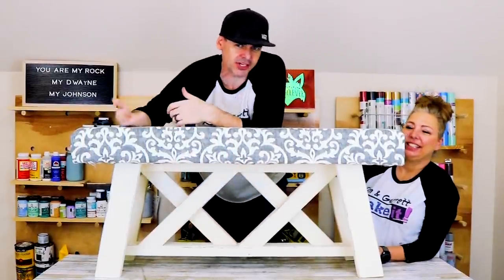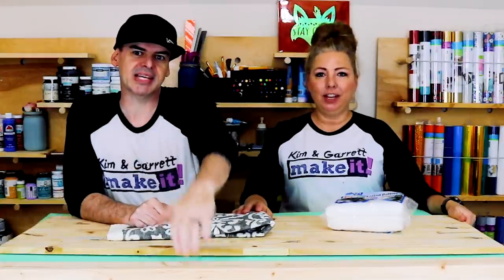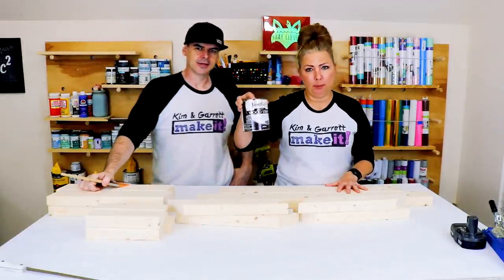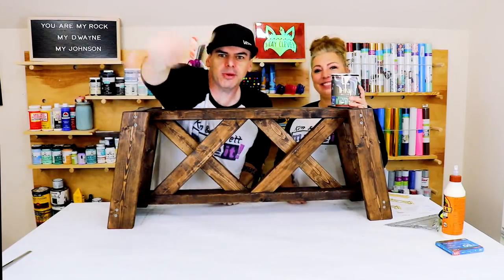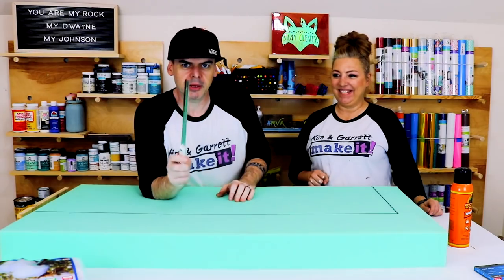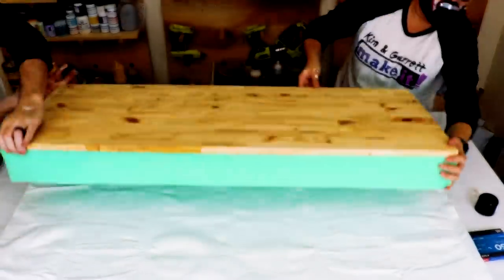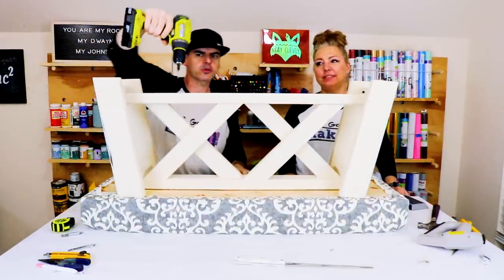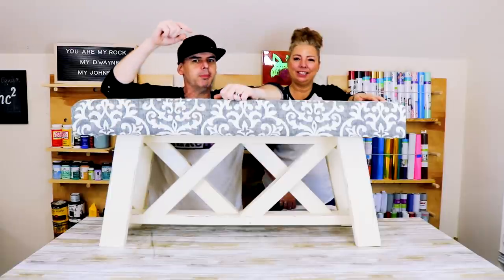You Can Make This Farmhouse Upholstered Bench | Easy DIY Rustic Furniture Project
DIY farmhouse bench. This week we're making some functional seating!  A little bench for your behind, a pedestal for your posterior, a helm for your hiney, a chair for your derriere, lol you get it!  We made a DIY Farmhouse Bench for our family room!  Now that we're having more game nights at home, we needed some extra seating so we can all gather around the game board.  This bench was super easy, and looks great!  Come watch us Do It, Build It, Make It!

And we modified the top by using a 1x16x44 pine project board, 1 yd of fabric, 1yd of cotton batting and 4" foam.

Kreg Jig